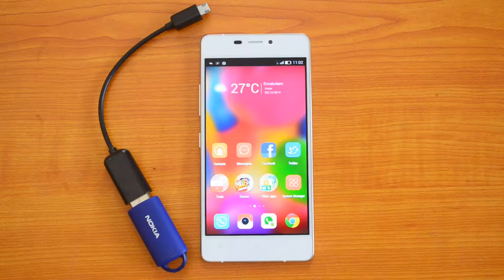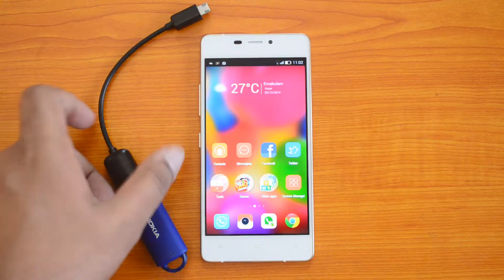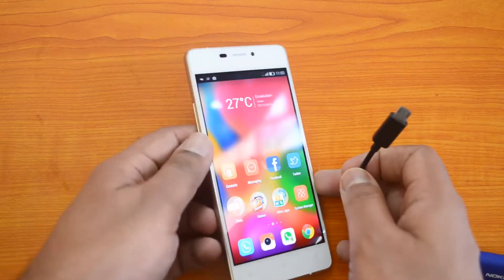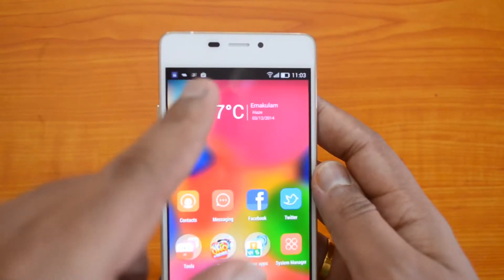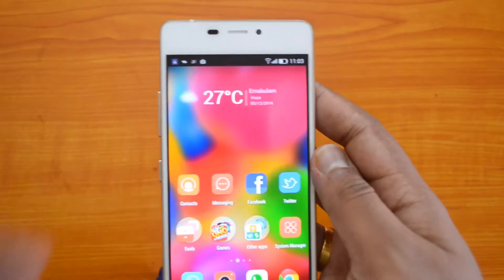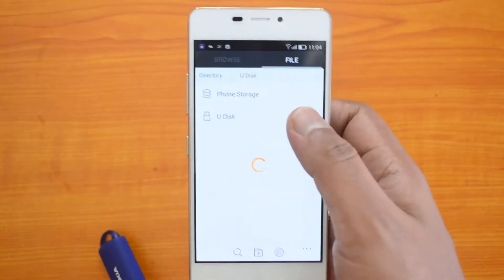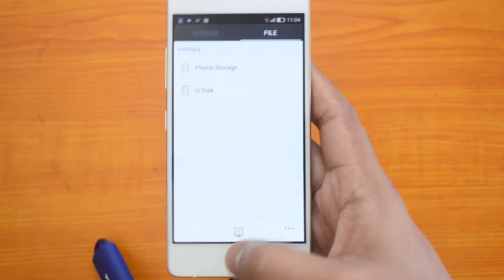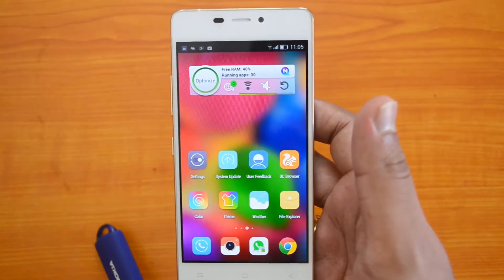USB OTG Support on Gionee Elife S5.1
A quick video on the USB OTG functionality on Gionee Elife S5.1 which runs Android 4.4 KitKat.